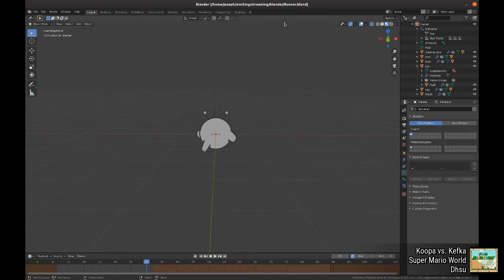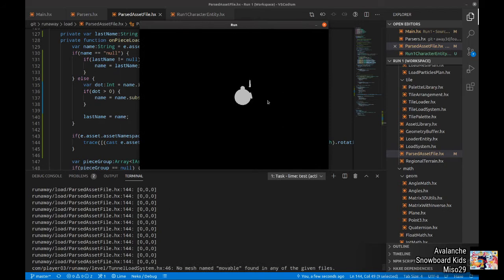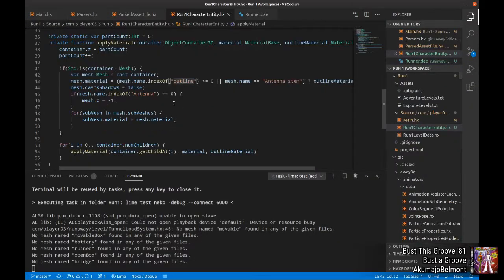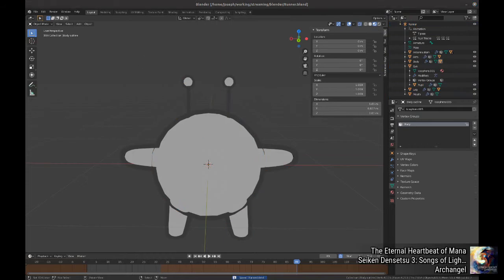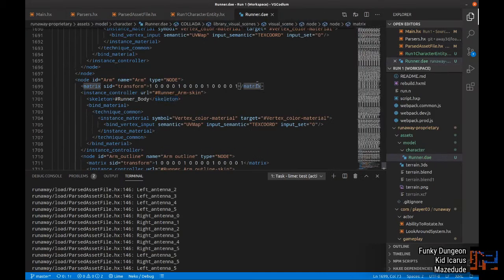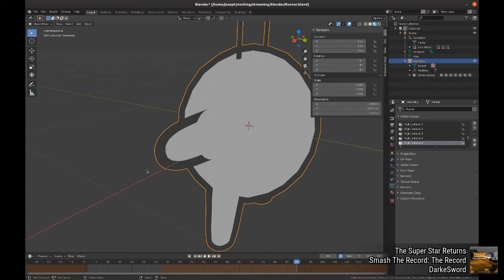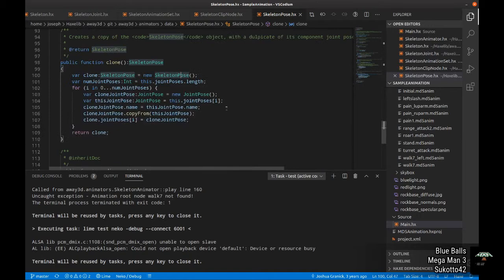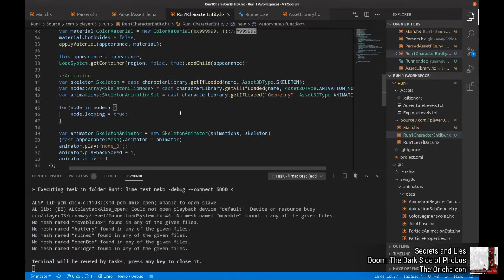Runaway: importing models